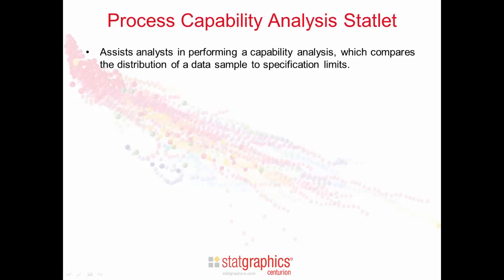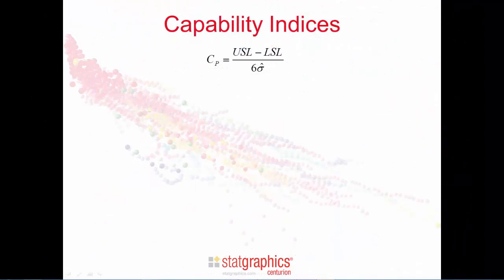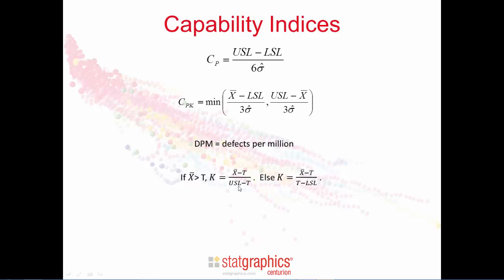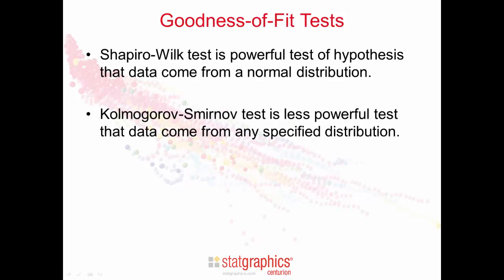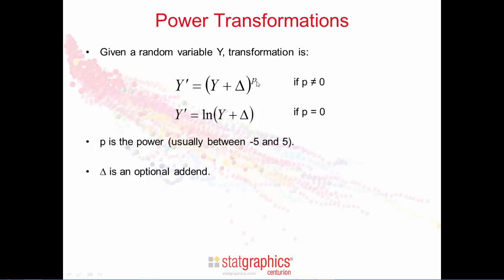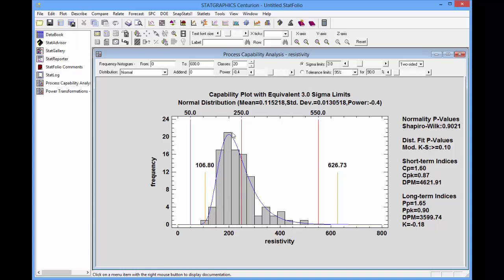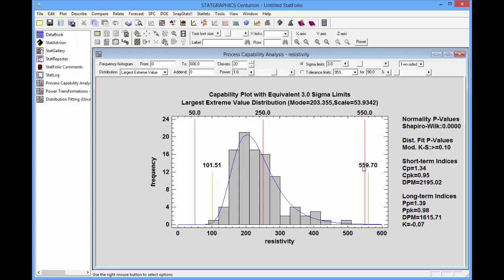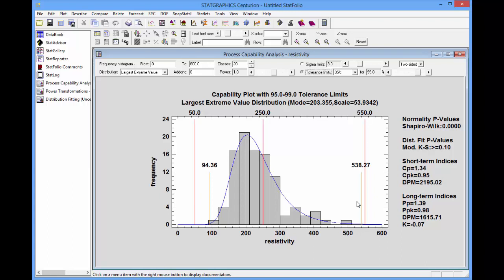Process Capability Analysis Statlet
The Process Capability Analysis Statlet compares the distribution of a set of n observations to one or two-sided specification limits. It estimates capability indices, including Cp, Cpk, K, and DPM. The analysis may be based on any of 21 probability distributions. Power transformations may also be applied to normalize skewed data. The procedure also calculates statistical tolerance limits and tolerance bounds and compares them to the specification limits.

For more on this procedure and others, please visit our